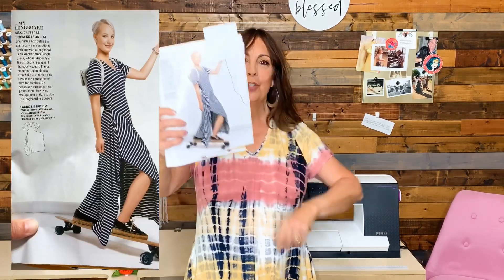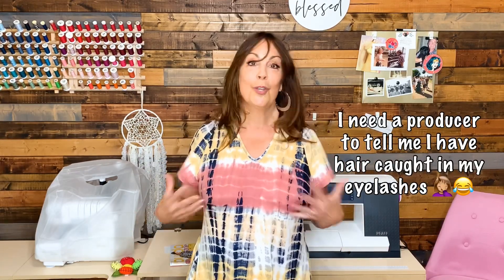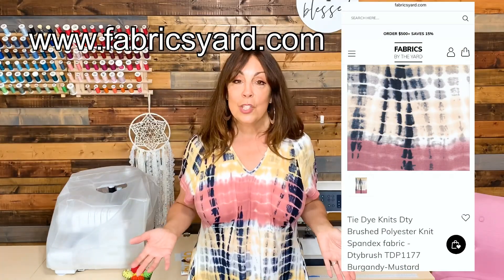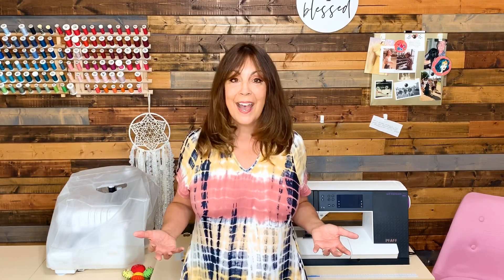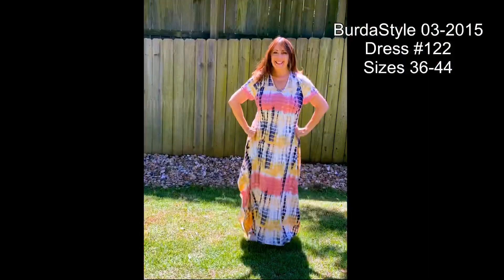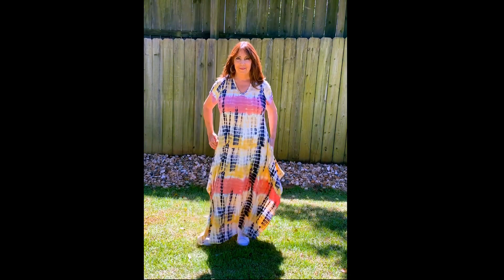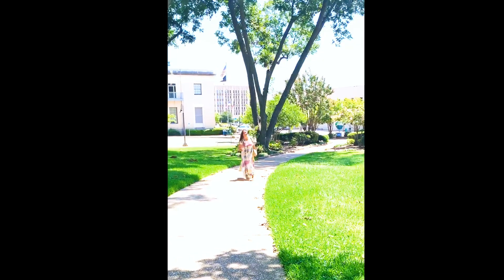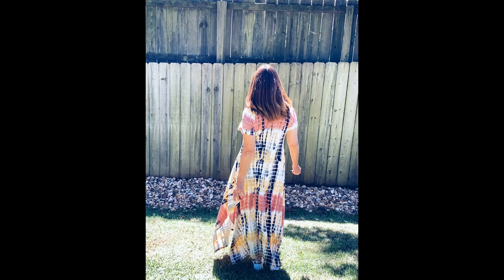KNIT MAXI DRESS SEWING PATTERN REVIEW - BurdaStyle March 2015 Dress 122 - Easy to Sew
In today's video I'm reviewing one of my favorite knit maxi dress sewing patterns! It is dress 122 from the March 2015 BurdaStyle magazine, and is also available as a downloadable PDF.  The beautiful tie-dye double brushed knit was gifted to me by Fabrics by the Yard.